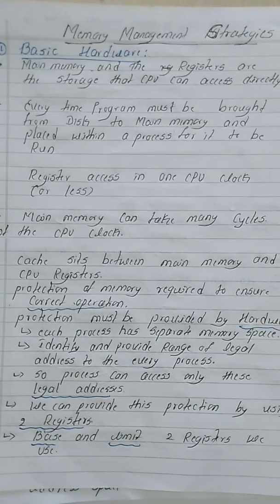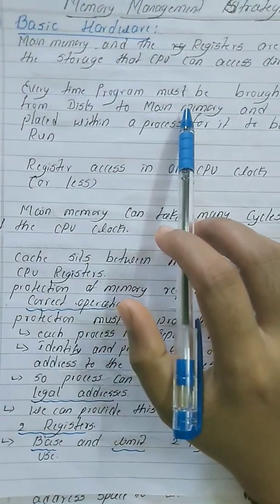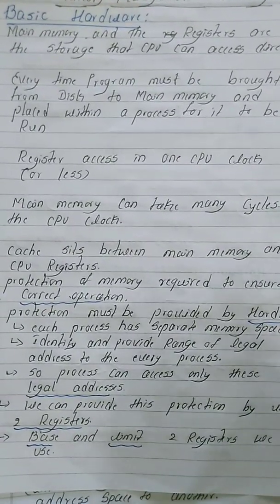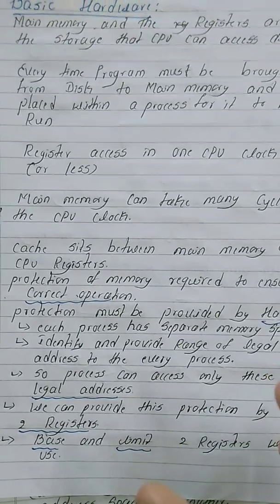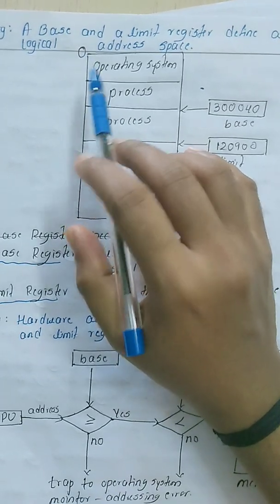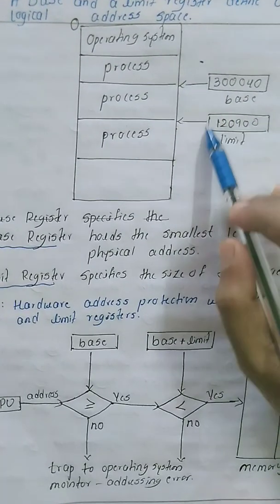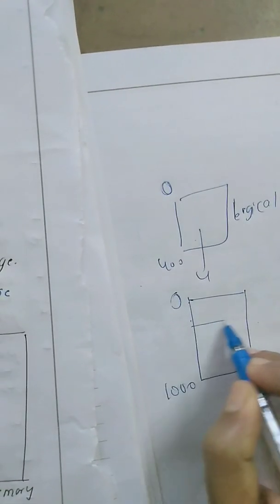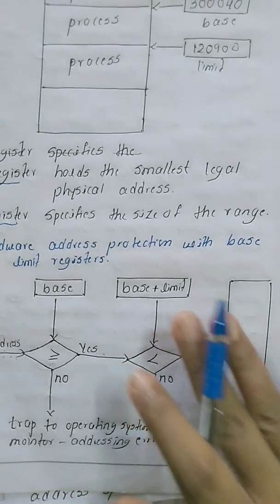Module 3- 2.1 Memory management strategies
Basic Hardware